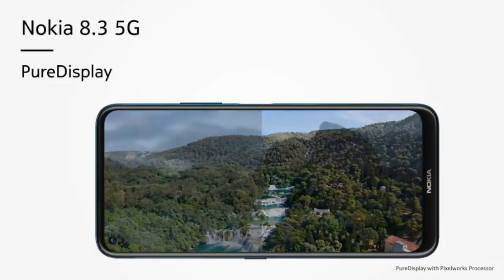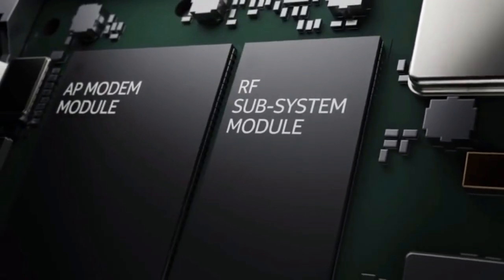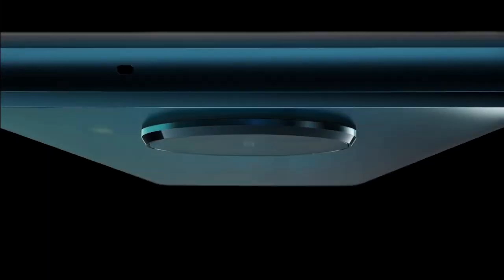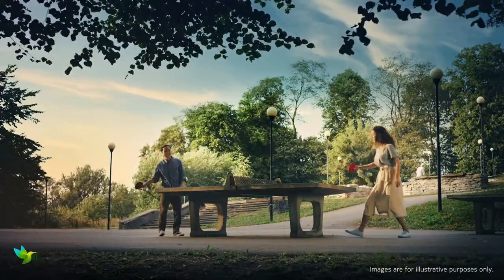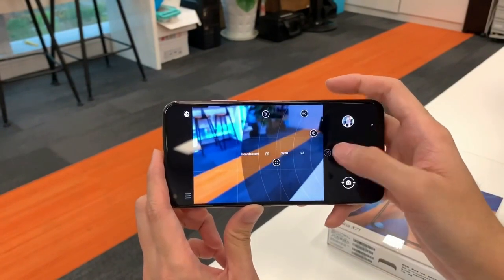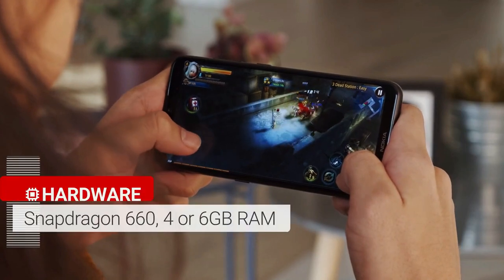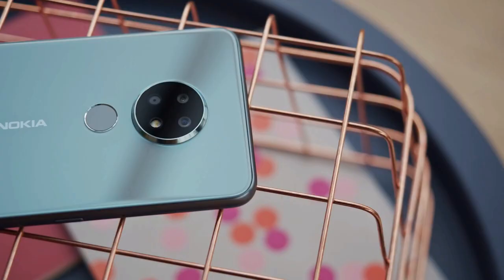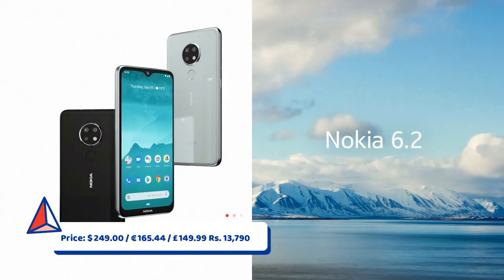Top 5 Nokia Best Smartphones 2020 You Should Buy ?